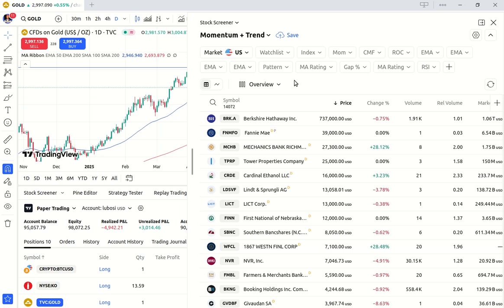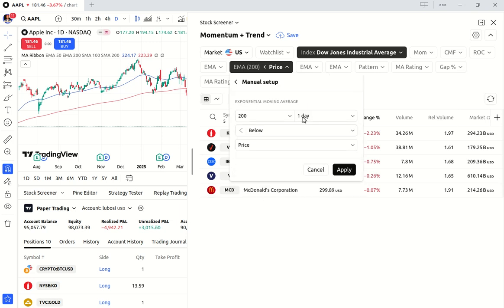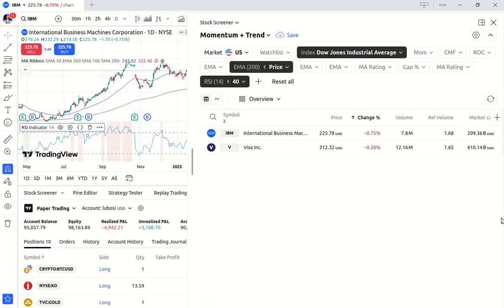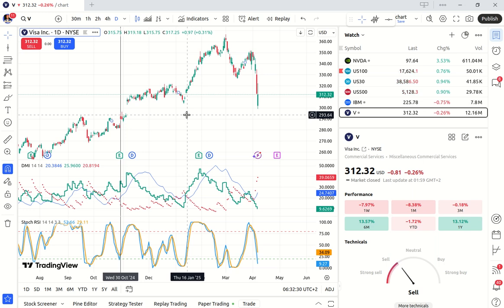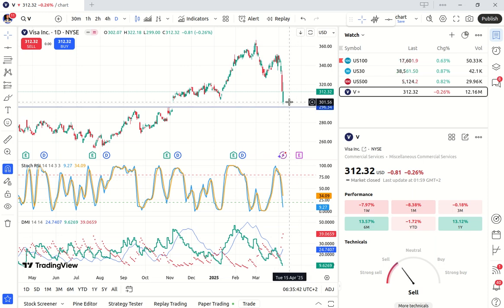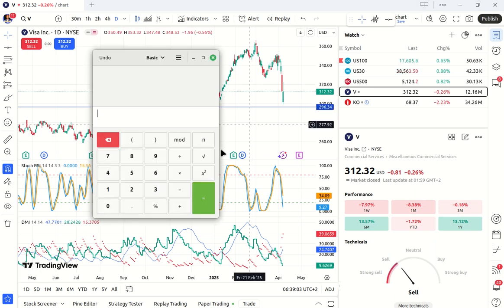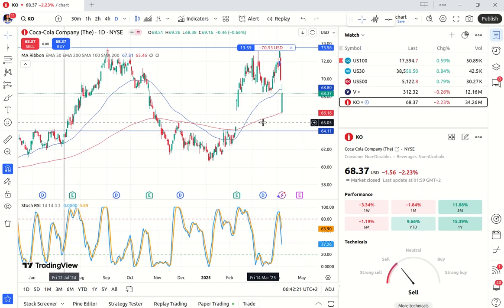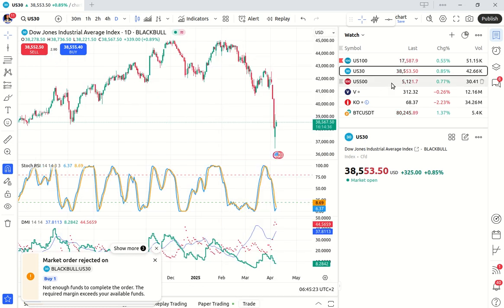The #1 Breaking News- Market Crash Course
The stock market has taken a dive and the mainstream media
has its hands all over this story.
In this video I show you another way to look at the rocket booster

strategy that will help you understand how
to buy the dip
Loook buying the dip wont be easy but if you
understand how to measure the difference

Betwen the last trending market
and now when price are cheap then you
can buy the stocks while the prices are cheap.

And all this is according to technical analysis.
Ypu really have to dive dep into technical
analysis

It wont be easy but watch this video to really
digest and understand
how to but the dip

that is happening right now before
you miss this discount
of stock prices.

management and profit taking strategies

also feel free to use a simulation
trading account
Before you trade with real money.